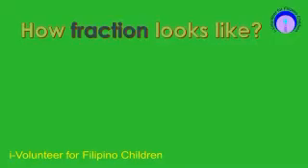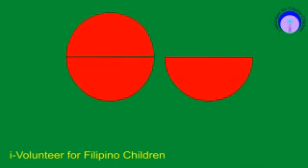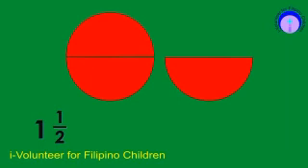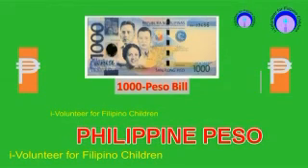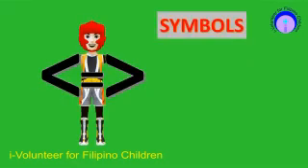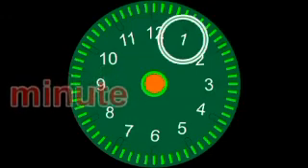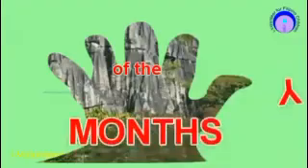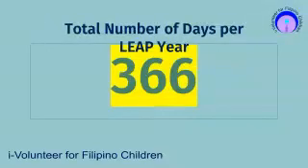week 3 batch 4